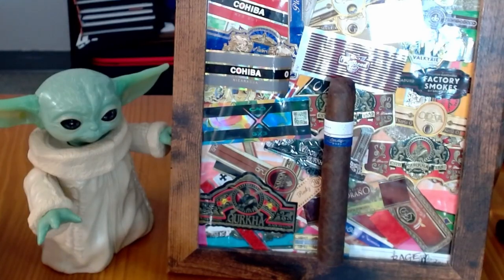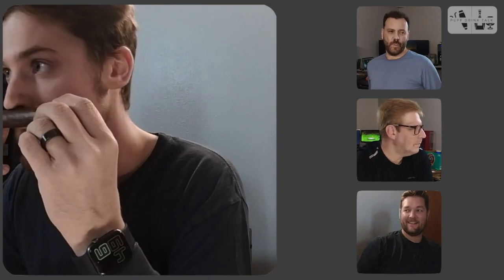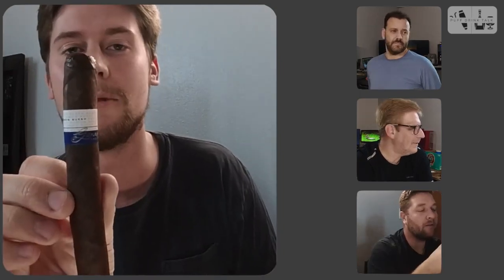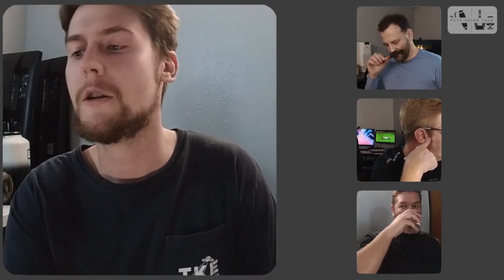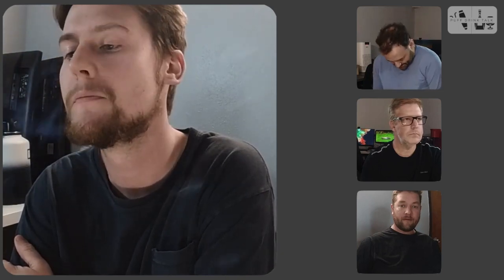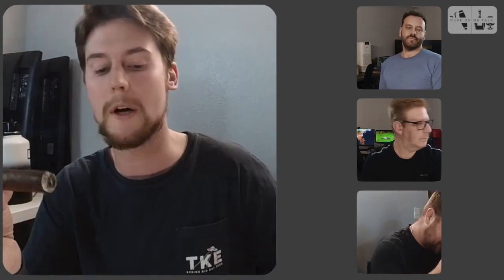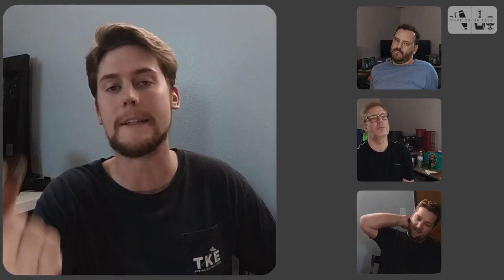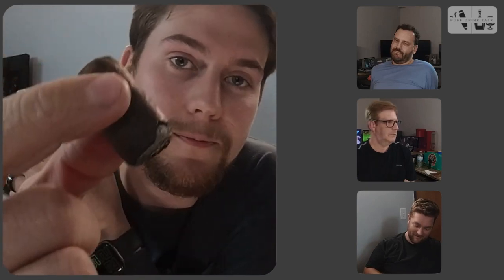Ramon Bueso Genesis Oscuro Cigar Review by Dylan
Ramon Bueso Genesis Oscuro is a remarkable cigar distinguished by its robust blend and enticing characteristics. Cloaked in a thick and dark Connecticut Broadleaf wrapper, the cigar exudes a rich and oily appearance, setting the stage for an impressive smoking experience. Beneath the wrapper lies a robust combination of Honduran, Dominican, and Nicaraguan long-fillers, skillfully bound by a Honduran binder.

Despite its medium to full-bodied profile, the Genesis Oscuro maintains a silky smooth texture. The smoking journey unfolds with a symphony of flavors, including notes of espresso, earth, dark chocolate, and caramel. The finale is marked by a peppery finish and an oaky aroma that adds to its allure.

Ramon Bueso Cigars
Connecticut Broadleaf wrapper
Honduran Binder
Dominican, Honduran, Nicaraguan Filler
Made in Honduras